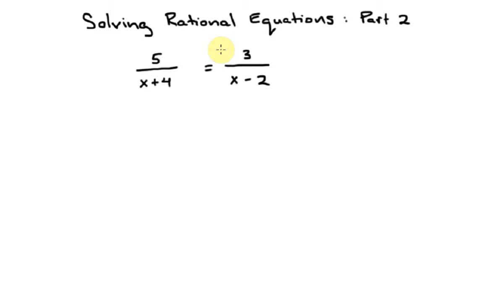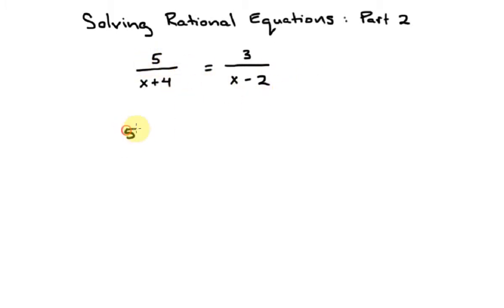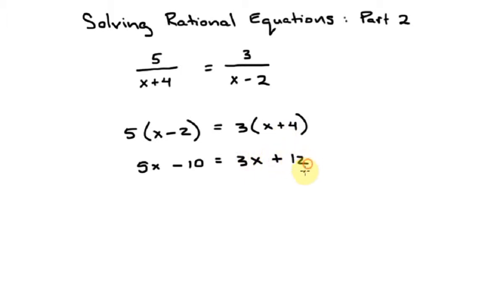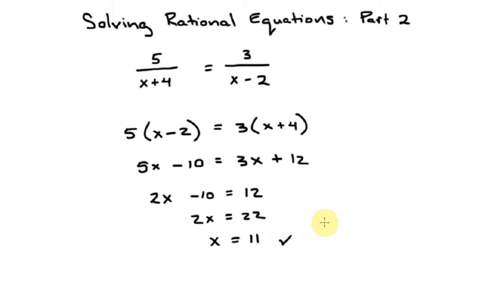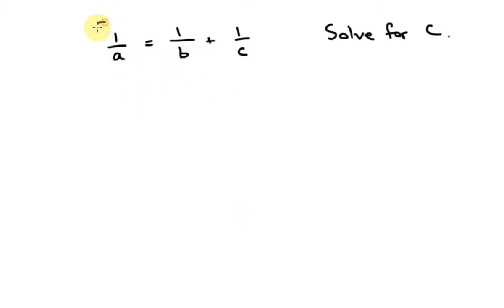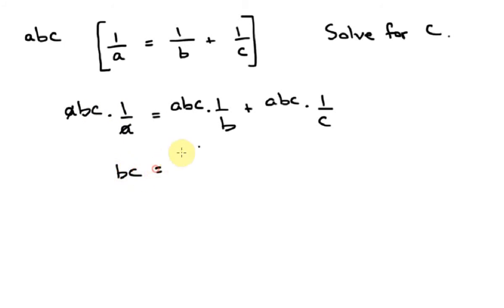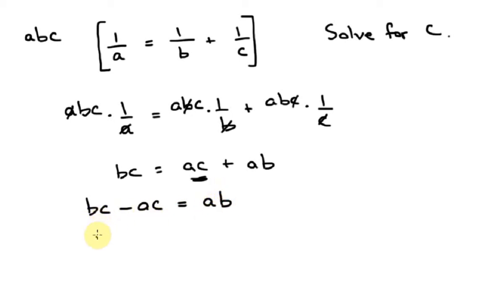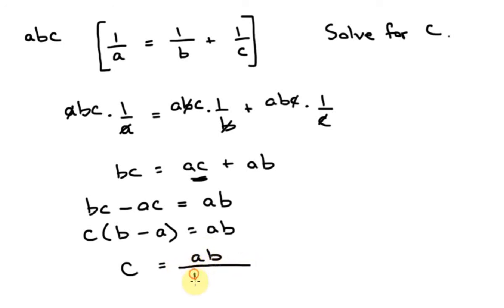Solving Rational Equations - Part 2